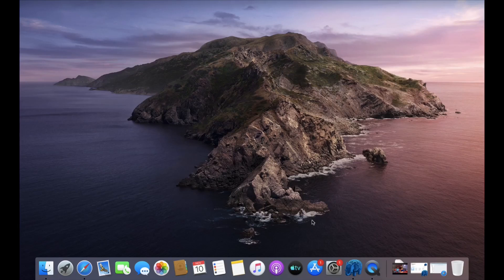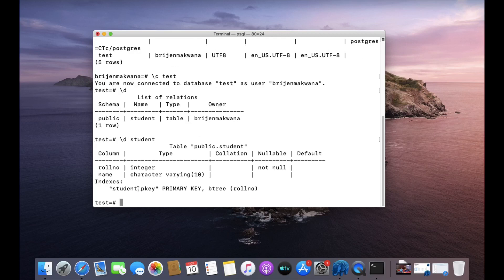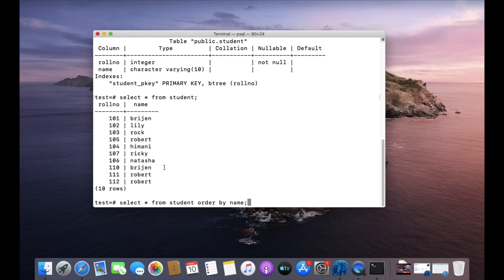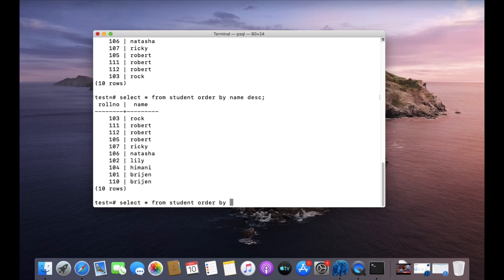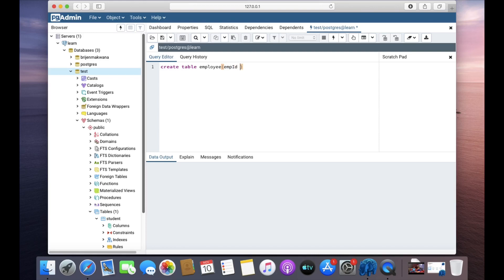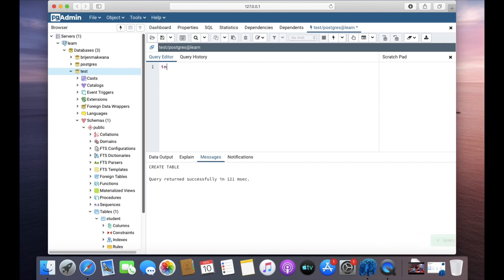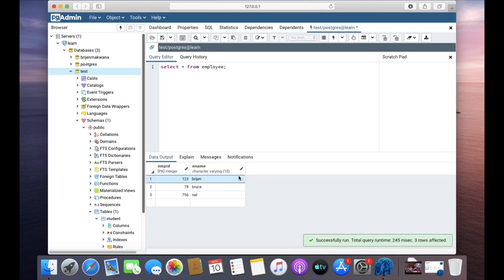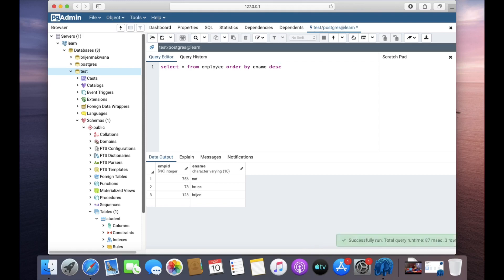PostgreSQL Tutorial for Beginners 13 - PostgreSQL ORDER BY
In this post we will learn How to use SELECT with ORDER BY in PostgreSQL (PostgreSQL Create Database). psql is the standard PostgreSQL application to work with databases
Common psql Meta-commands:
\c name: connect to a database name
\copy table: copy a table to/from a file
\d : list all tables (display)
\d table: show information about a table
List all databases:
# \l
Create a new database:
Use a database:
# \connect MYDB;
Run database schema:
# \i filepath.txt;
List tables and sequences in your current db:
# \d
Delete database:
Quit the cli:
# \q

PostgreSQL.
setup wizard.